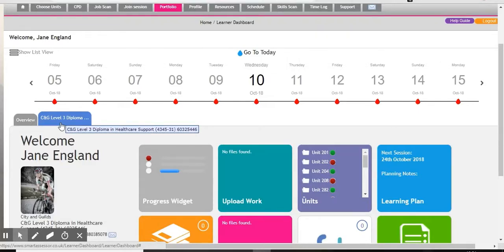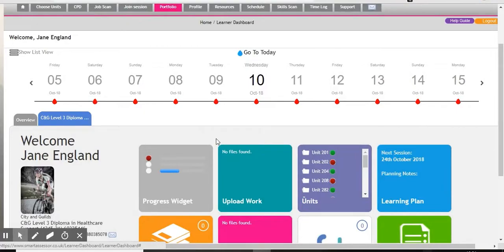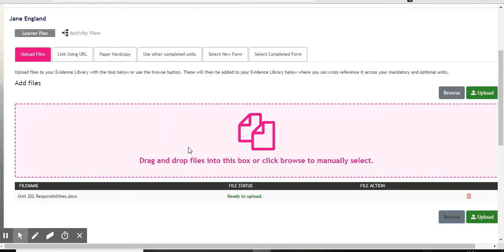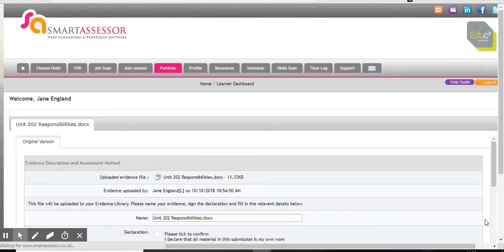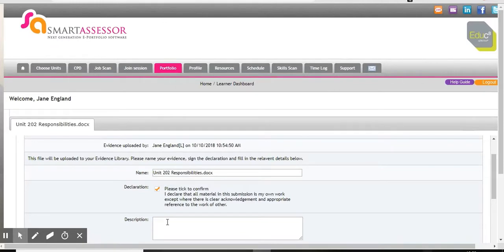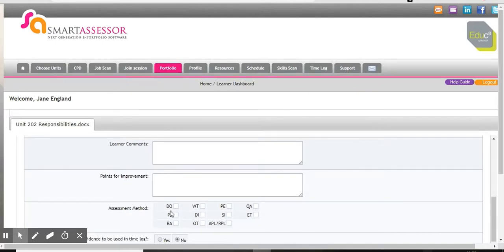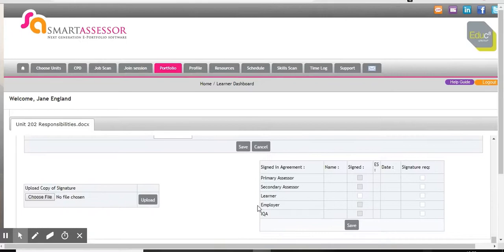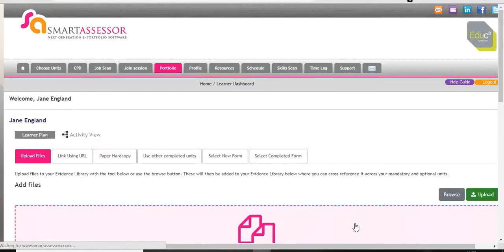Uploading work as evidence.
When you have completed work and you are ready to upload it to Smart Assessor, from your dashboard, make sure you’re on the qualification tab and click the Upload Work widget.

Here you can browse to find the document from wherever it is on your computer. Once you have selected it, you will see it underneath the pink section. Click Upload.

You are then taken to the evidence description page.

It’s really important in here, that you tick the declaration to say that this piece of evidence is your own work.

You also need to note a description for the evidence – something that tells you and the assessor what the piece of work is. If you know which assessment method you have performed, you can tick the relevant box – if you hover over the letters, you will see what each of the methods are. In this example we’re ticking QA (question and answer) because the document uploaded is written answers to questions.

Lastly, you need to sign this document to authenticate it. Tick in the box where it says Learner and then click Save. You are now back in your upload work area.